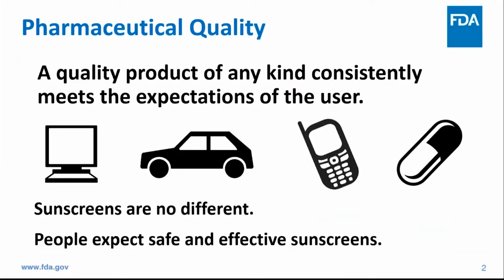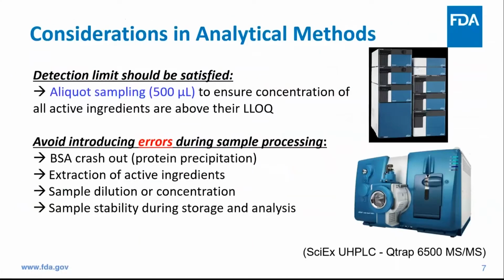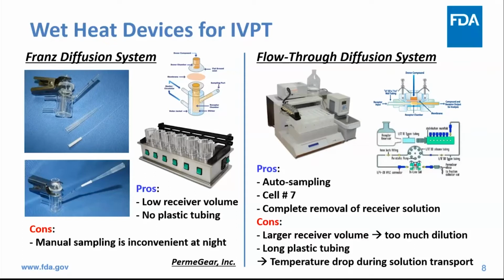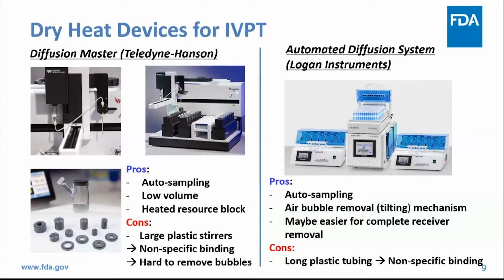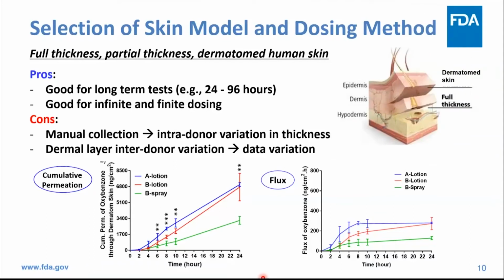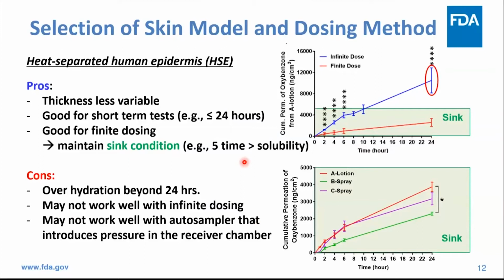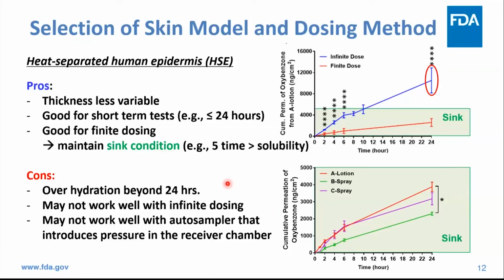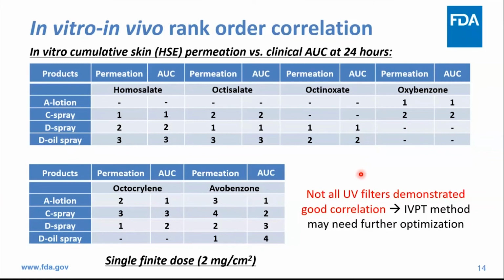2021 IVRT/IVPT Workshop Day 1 Dr. Yang Yang Presentation